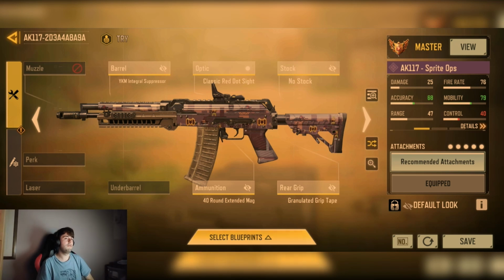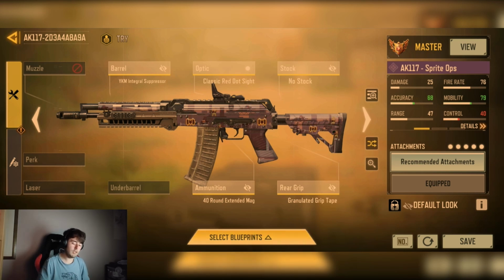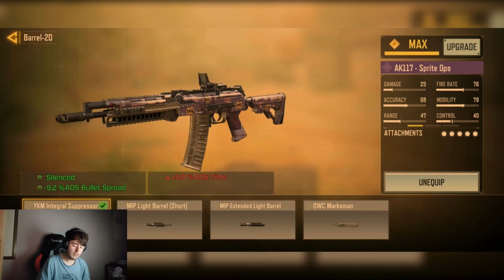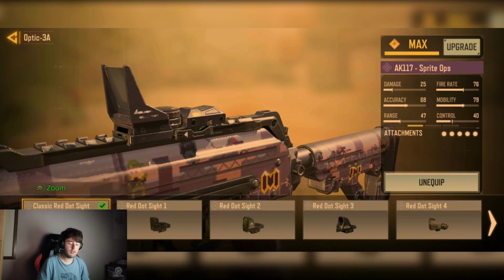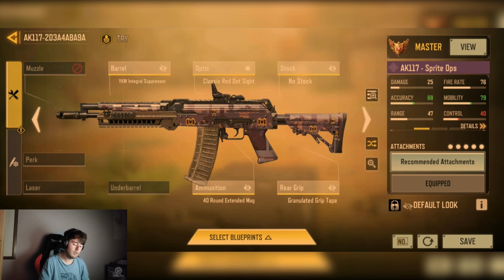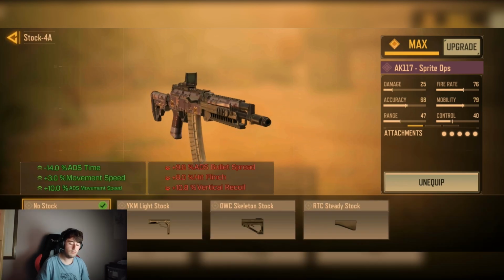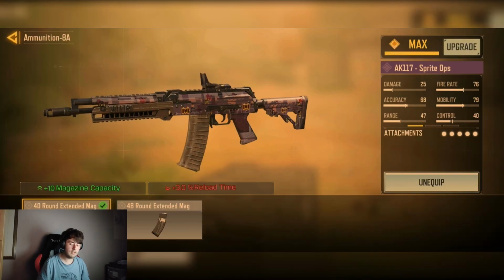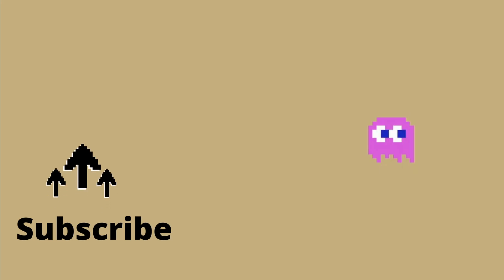this LONG RANGE AK117 ☠️ is a META AR in SEASON 6 of COD MOBILE!!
COD Mobile - New best AK117 No recoil Gunsmith Attachments is taking over COD Mobile season 6. Updated AK117 best class setup for MP Ranked and Battle Royale. AK117 Fast ADS Speed + AK117 no recoil gunsmith + Max Range AK117 Gunsmith Attachment Setup.

What AK117 Gunsmith attachments are you using in Call Of Duty Mobile?